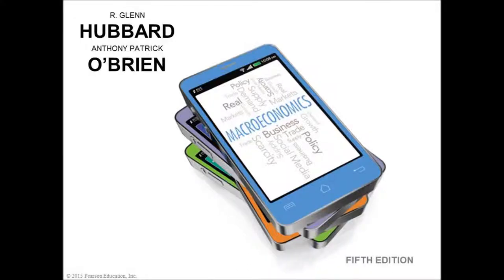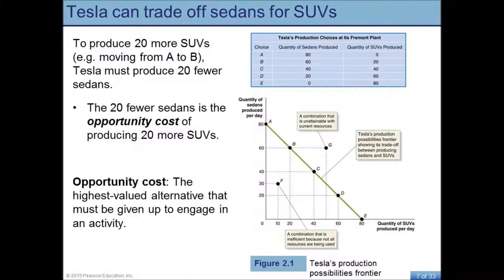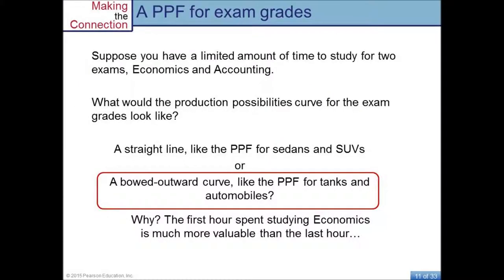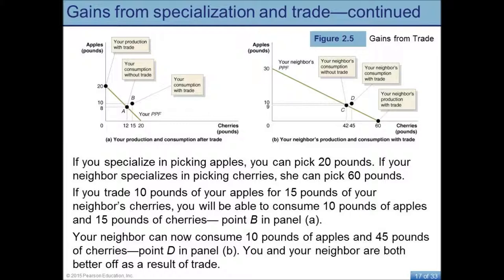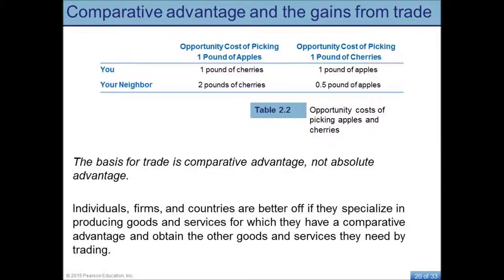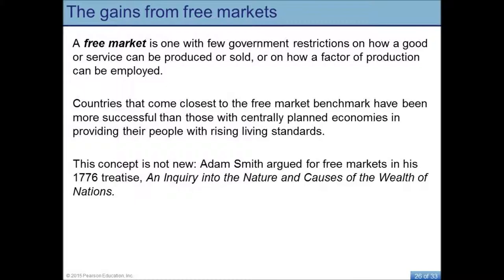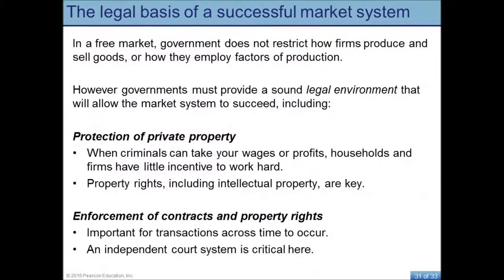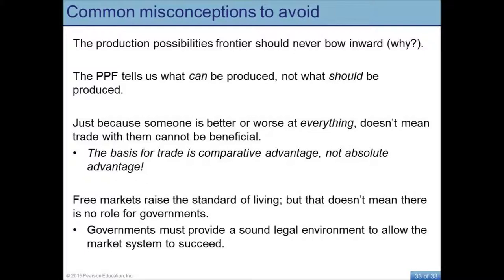ECO 2013 Principles of Economics Macro Chapter 2